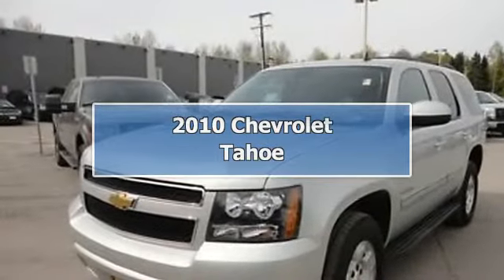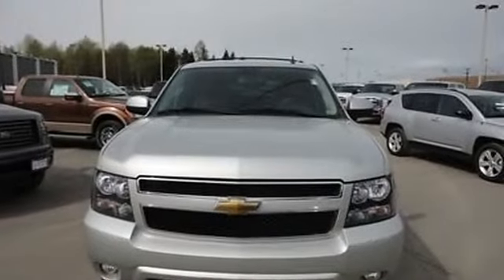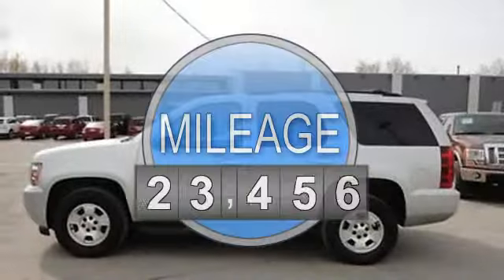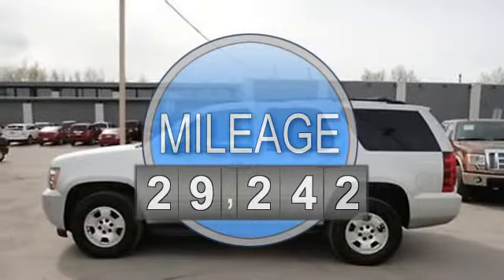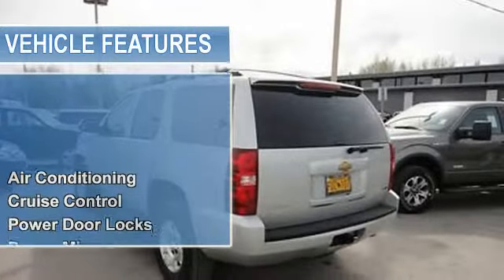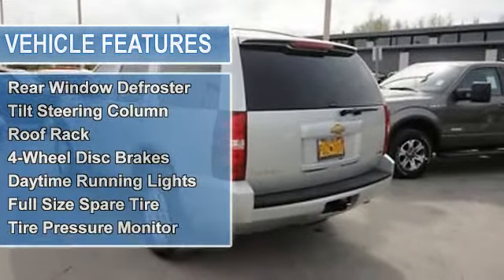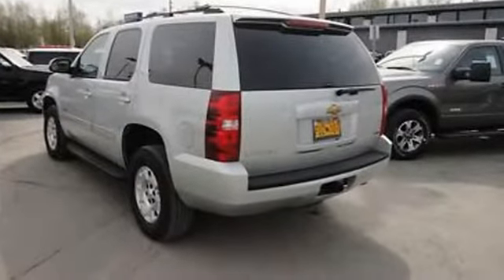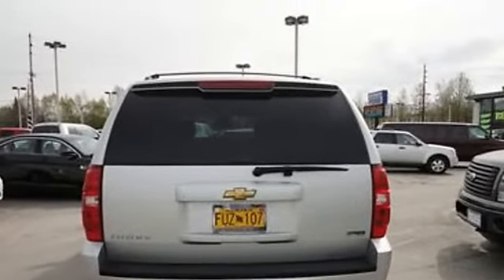2010 Chevrolet Tahoe - Cals Park -n- Sell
900 E. Dowling Rd

For Sale: 2010 Chevrolet Tahoe
VIN: 1GNUKBE0XAR232481
Engine: 5.3-Liter 8-Cylinder 320HP
Drivetrain:
Transmission: automatic
Mileage: 29,242
Color: SILVER (exterior)  (interior)

Features:
2010 Chevrolet Tahoe S U V. This vehicle features the following equipment: automatic, 5.3-Liter 8-Cylinder 320HP, Air Conditioning, Auto-Dimming Rearview Mirror, Cruise Control, Power Door Locks, Power Mirrors, Power Steering, Power Windows, Rear Window Defroster, Tilt Steering Column, Roof Rack, 4-Wheel Disc Brakes, Daytime Running Lights, Full Size Spare Tire, Tire Pressure Monitor